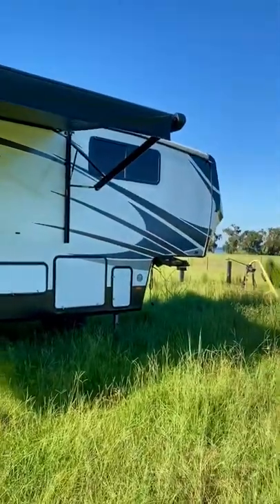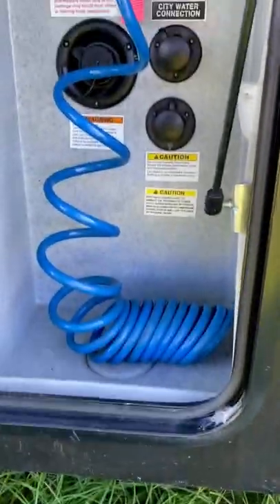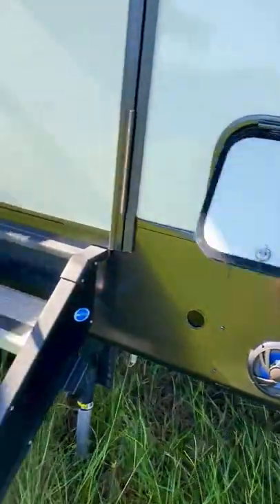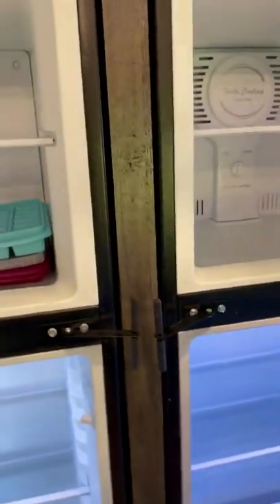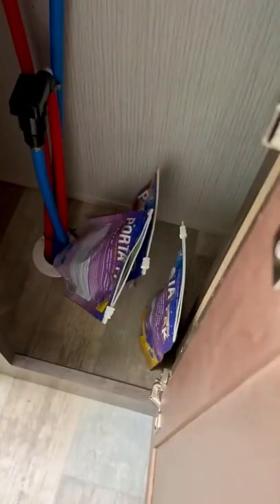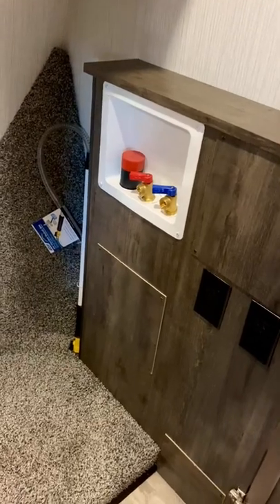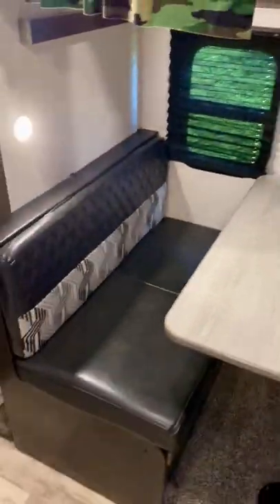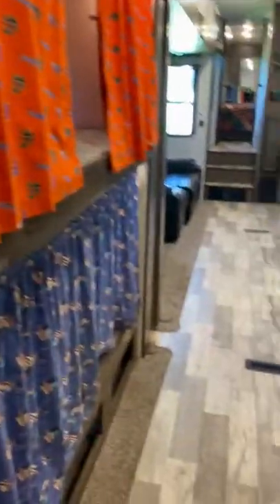2020 Heartland MILESTONE 386BH in Bunnell FL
2020 Heartland MILESTONE 386BH in Bunnell FL for sale on rvtrader.com